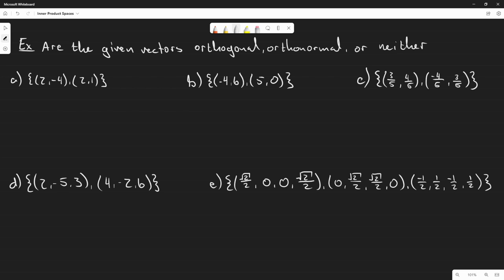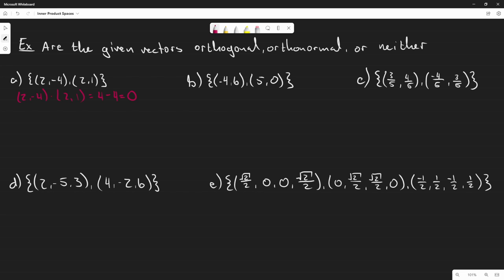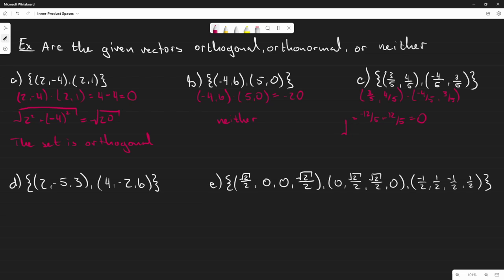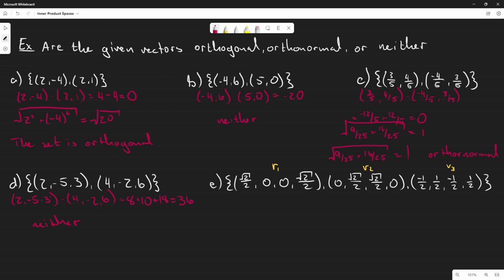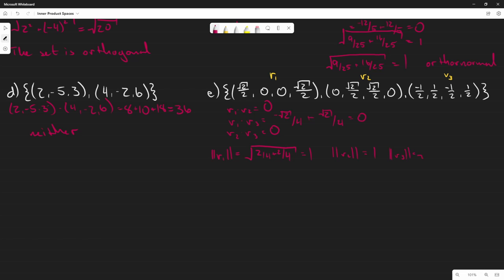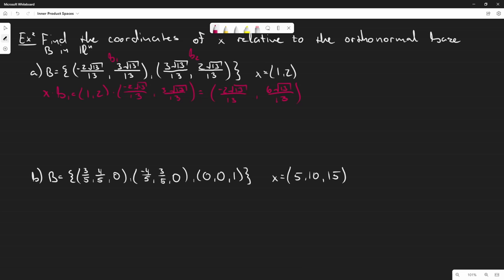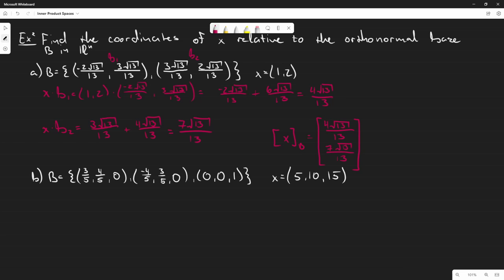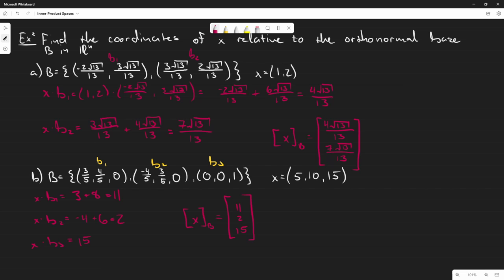Orthonormal & Coordinate Search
In these 2 examples we will be checking whether a set is orthogonal, orthonormal, or neither. Additionally, you will learn how to find a coordinate vector relative to an orthonormal base.